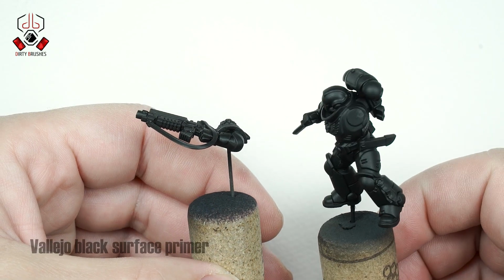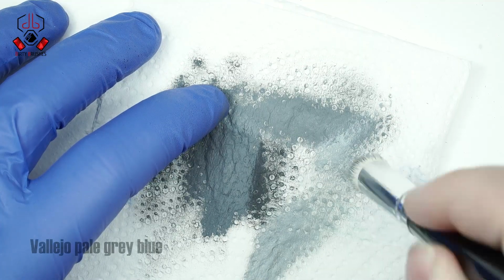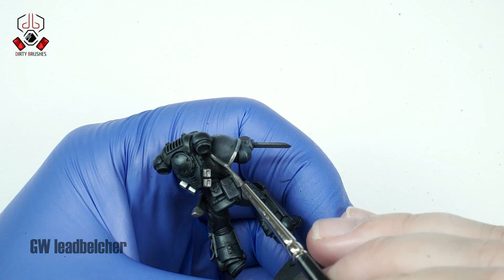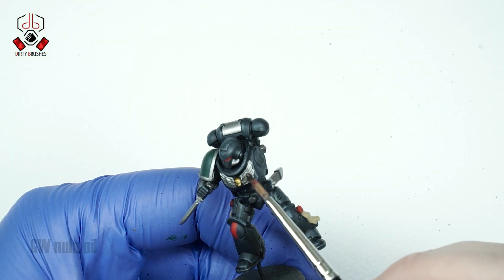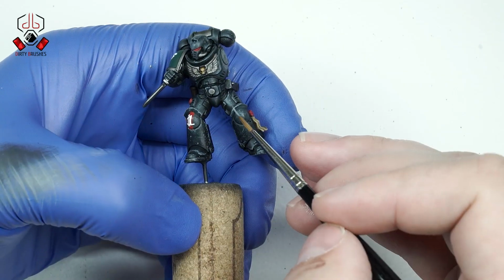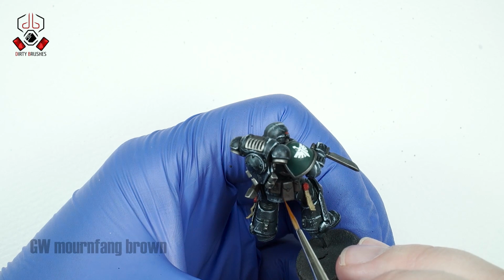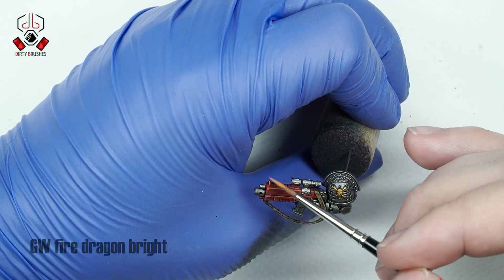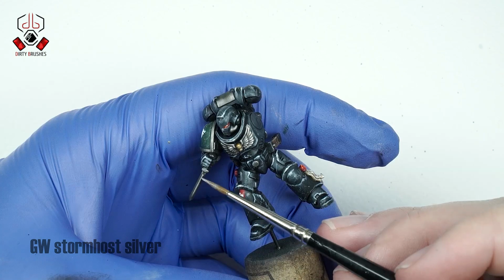How to paint Deathwatch Space Marine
In this video we are going to paint a Deathwatch Primaris intercessor with a fast way without an airbrush.

🕑️TIMESTAMPS🕑️
0:00 intro
0:20 Priming
0:40 Dry brushing
2:31 Painting with contrast paint
3:44 Painting silver
4:17 Painting gold
4:27 Painting the red
5:04 Painting the leather parts
5:18 Painting the purity seal
5:30 Washes
6:39 Chipping
7:09 Highlight the armor
9:27 Highlight the leather
10:24 Highlight all the red parts
12:16 Highlight the parchment on the purity seal
12:55 Highlight the silver parts

Paints used:
GW Leadbelcher
GW Retributor Armour
GW Mournfang Brown
GW Rhinox Hide
GW Zandri Dust
GW Ushabti Bone
GW Screaming Skull
GW Stormhost Silver
GW Balor Brown
GW Mephiston Red
GW Evil Sunz Scarlet
GW Wild Rider Red
GW Fire Dragon Bright
GW Agrax Earthshade
GW Nuln Oil
GW Contrast Black Templar

VMC Dark Grey
VMC Neutral Grey
VMC Blue pale Grey
VMC Pale Grey Blue
VMC Ivory
VMC Black
VMC Surface Primer Black